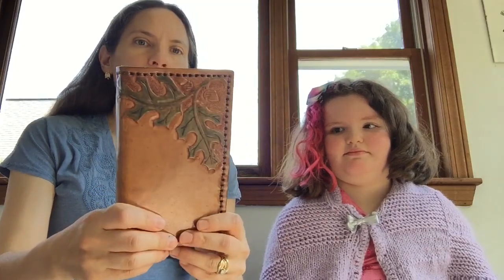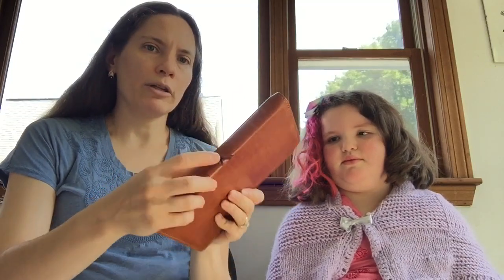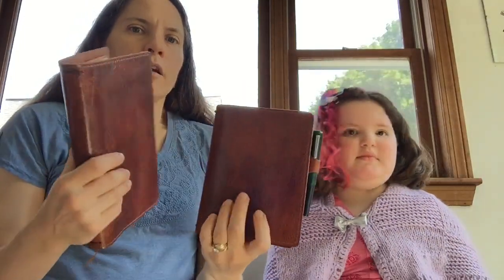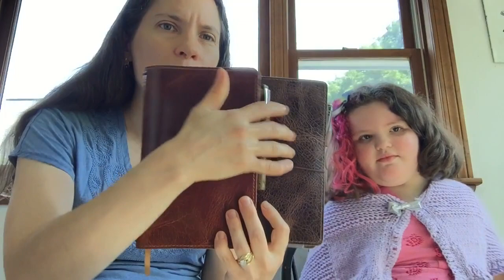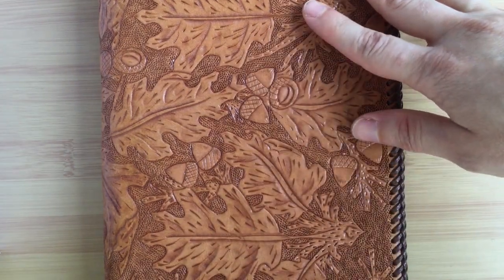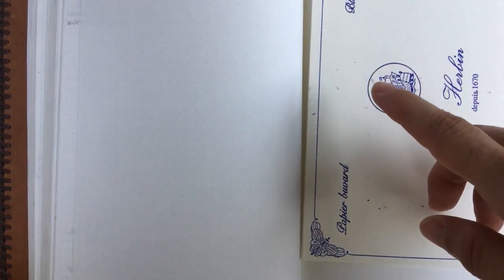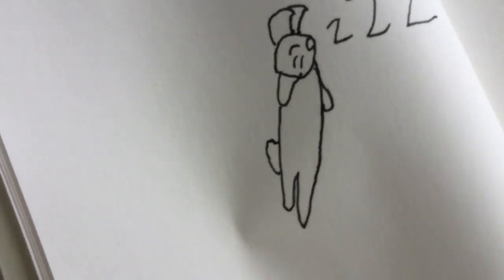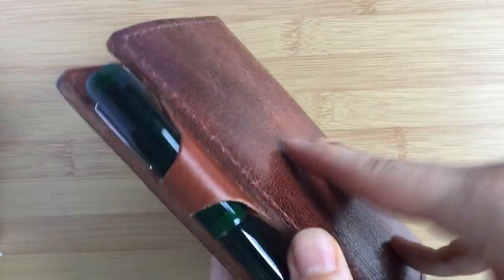My Chic Sparrow Scout And Notebook Cover Collection + The Fountain Pen Friendly Paper Inside Them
These are the covers and notebooks/paper in my collection:

1. Cover: OOAK Oak Leaf and Acorn 6 Ring Binder
Paper: HP Premium32 printer paper from Amazon

2. Cover: A5 OOAK Oak Leaf and Acorn from Etsy
Paper: B Grade A5 Enigma Notebook with 68 gsm white Tomoe Paper from TarokoShop on Etsy

3. Cover: A5 Chic Sparrow Giovanni Happy Accidents
Paper: B Grade A5 Mystique Notebook from TarokoShop on Etsy with 80 gsm Taroko Orchid Paper

4. Cover: A5 Chic Sparrow Dark Brown Scout with A5 Midori MD Notebook Covers in Clear
Paper: 5.5” x 8” Strathmore Mixed Media and Sketch from Amazon and Ocean State Job Lot

5. Cover: A6 Chic Sparrow Golden Brown from Facebook Buy, Sell, Trade Group
Paper: I Don’t Know

6. Cover: Wide Chic Sparrow Golden Brown Scout Happy Accidents
Paper: 5” x 8.25” Cloth Journal from DesignWorksInk.com 240 lined acid-free pages

7. Cover: Personal Chic Sparrow Golden Brown Scout from Facebook Buy, Sell, Trade
Paper: B6 Slim Inserts with Brown Covers from Paper Penguin Co. on Etsy
Colorful Monday Start Calendar
160 pages 52 gsm white Tomoe River Paper blank and lined